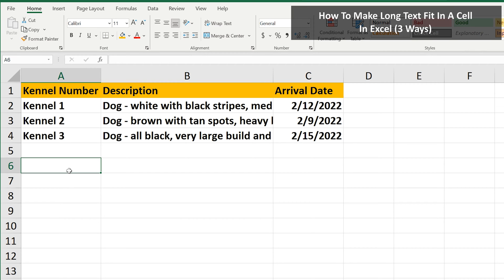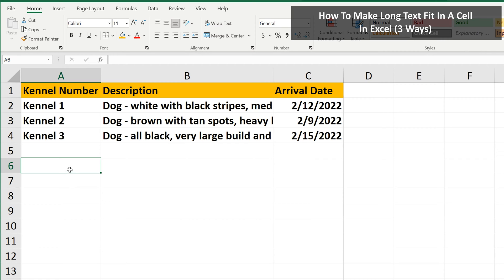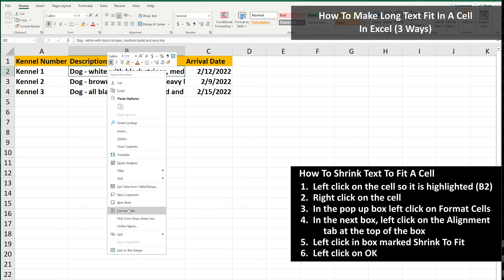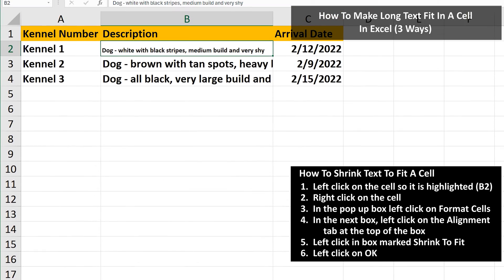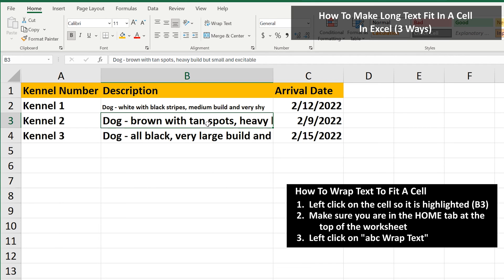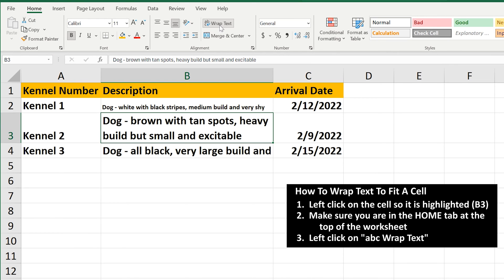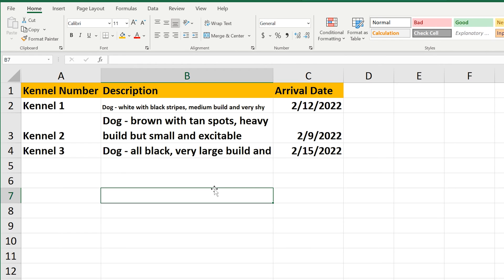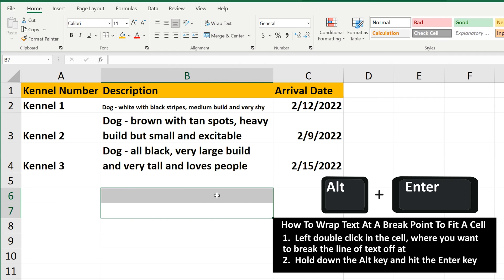How To Make Long Text Fit In A Cell (3 Ways - By Shrinking Or Wrapping Text) In Excel Explained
In this video we discuss how to make long text fit into a cell, by shrinking the text, or wrapping the text in excel.  We go through examples of 3 different ways to do this

Transcript/notes
Lets say that you have a longer text thread that you want to fit inside a cell, such as here in cell B2.

We are going to go through 3 ways to do this.

The first way is to shrink the text, to do this, left click on the cell, so it is highlighted.  Next right click on the cell and a pop up box will appear, in the box, left click on format cells, and another box will appear.  In this box, left click in the box marked shrink to fit, and then left click on OK.  And the text has been shrunk.

Next is to wrap text, to do this, left click on the cell, here, cell B3, so it is highlighted.  Next, make sure you are on the home tab at the top of the page, and in the alignment section, there is a tab, “abc wrap text”, left click on it.  And now the text has been wrapped or stacked in the cell.
The last method is to wrap text, but you decide where to start the wrap.  In cell B4, I am going to left double right in front of the and, as you see here.  Now, hold down the alt key, and then hit the enter key, and the text has been wrapped.

Chapters/Timestamps
0:00 How to shrink text to fit in a cell
0:36 How to wrap text to fit in a cell
0:55 Wrap text, you decide where to break text thread at